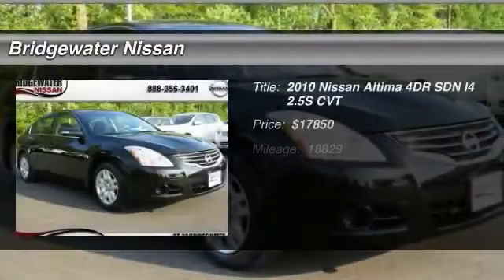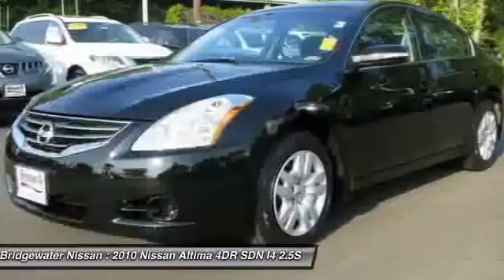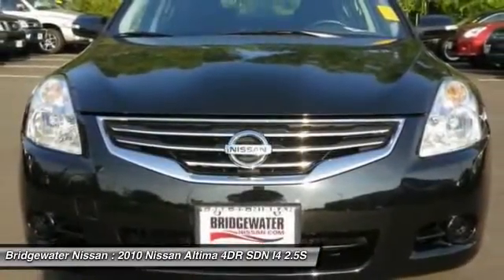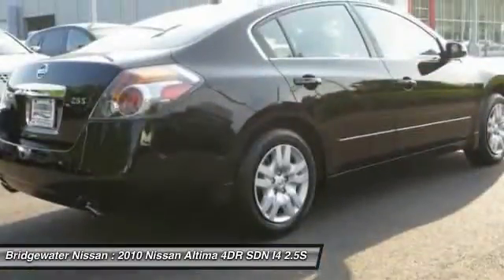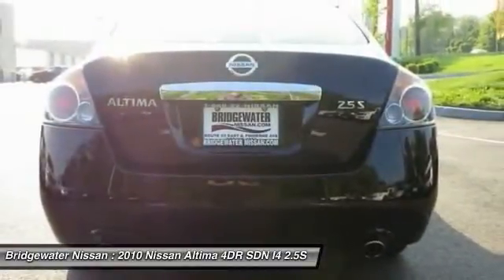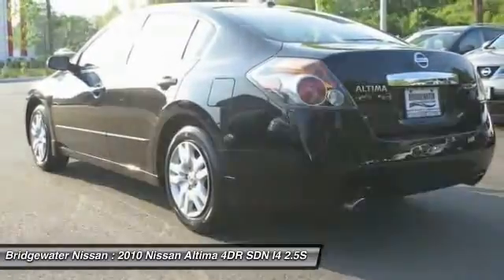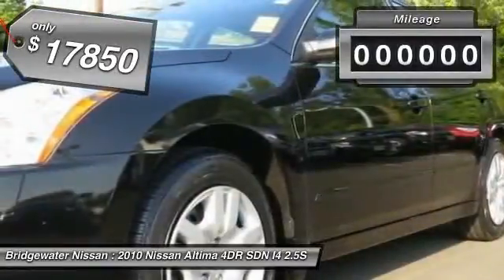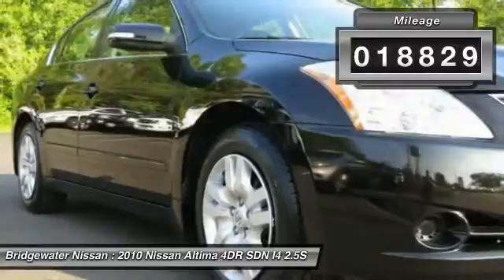2010 Nissan Altima 4DR SDN I4 2.5S CVT Bridgewater NJ 08807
2010 Nissan Altima 4DR SDN I4 2.5S CVT

This vehicle is located at:

Bridgewater Nissan
1400 Route 22 East